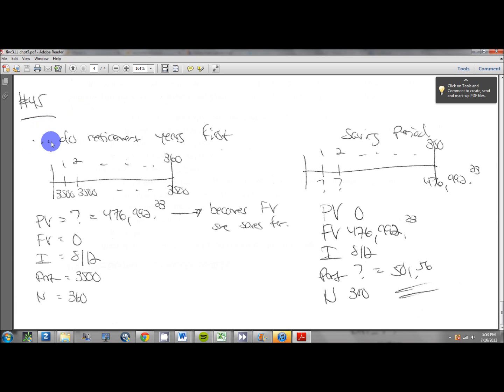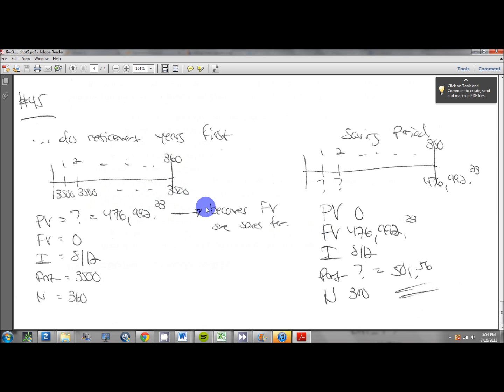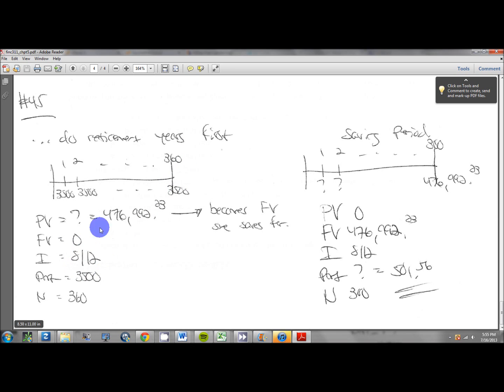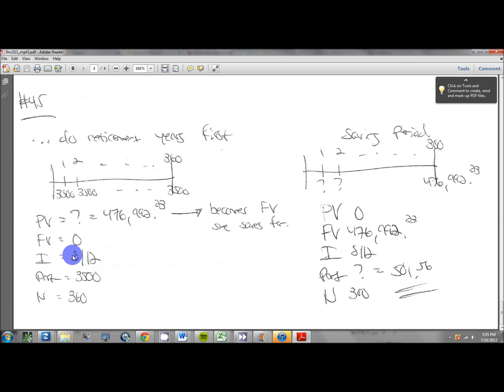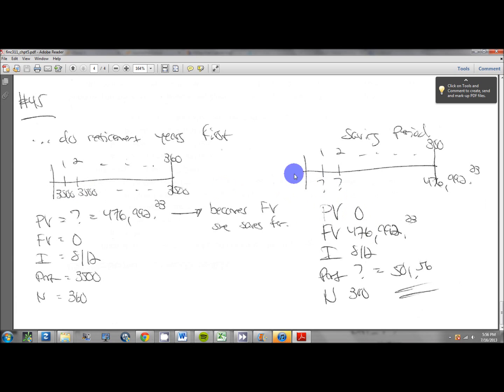FINC 311 - Chapter 5 - Problem #45